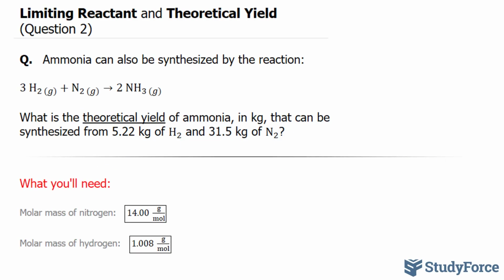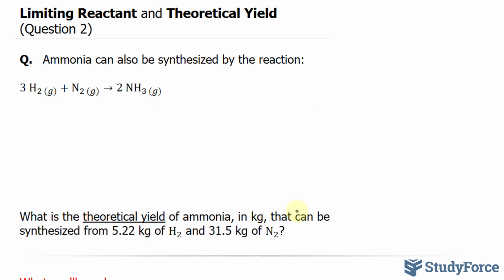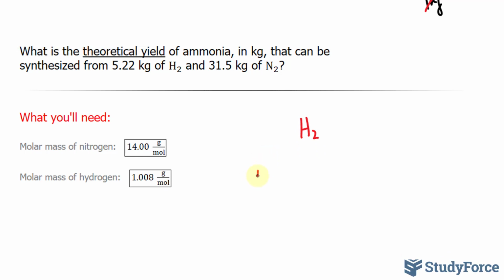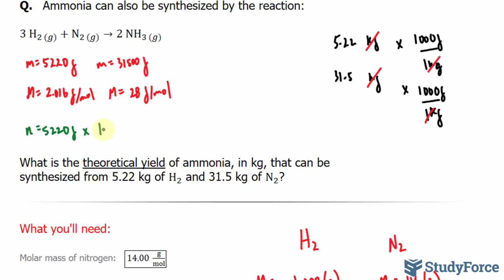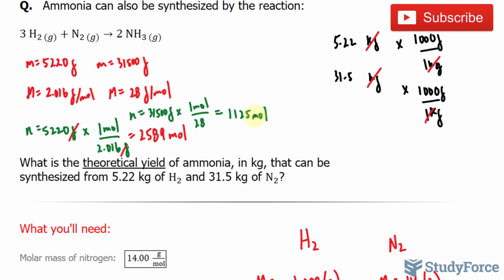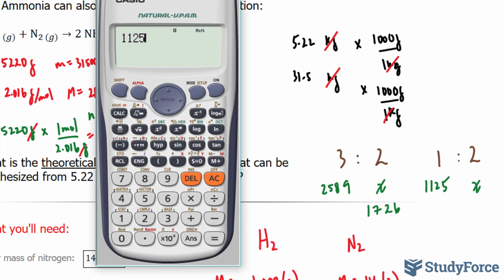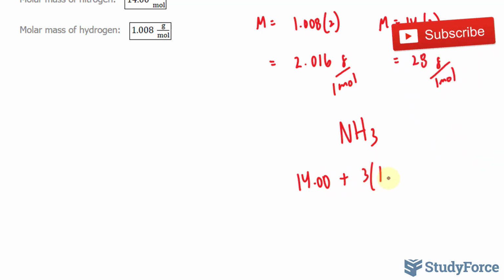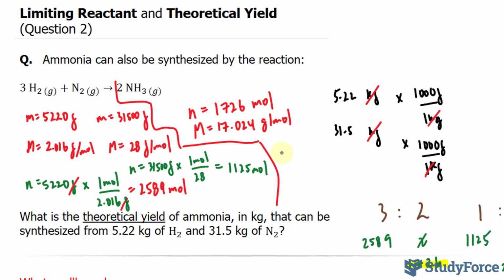⚗️ Limiting Reactant and Theoretical Yield (Question 2)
Ammonia can also be synthesized by the reaction:

3 H_(2 (g))+N_(2 (g))→2 NH_(3 (g))

What is the theoretical yield of ammonia, in kg, that can be synthesized from 5.22 kg of H_2  and 31.5 kg of N_2?